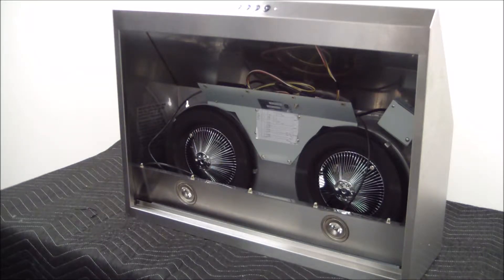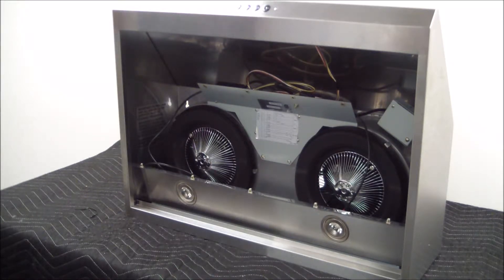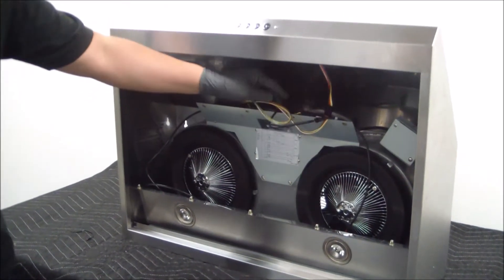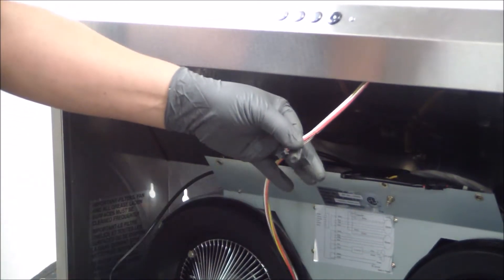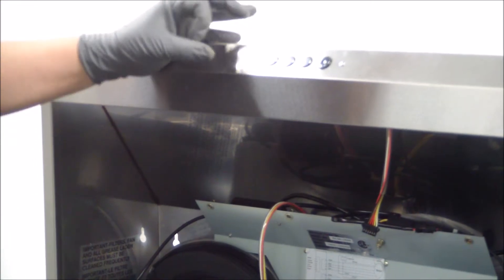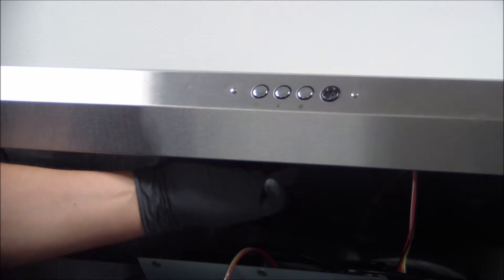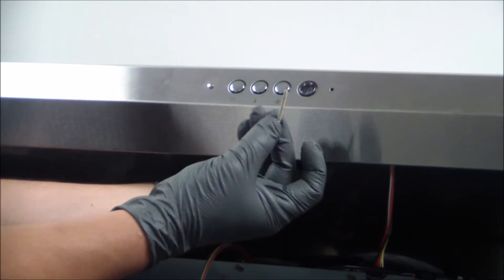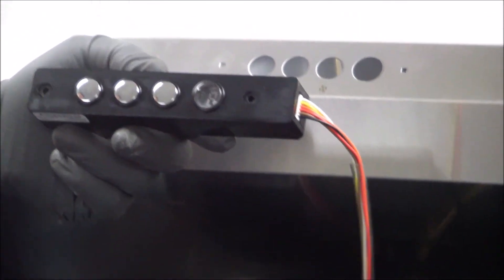Windster Range Hood - RA-34L - How to replace control switch